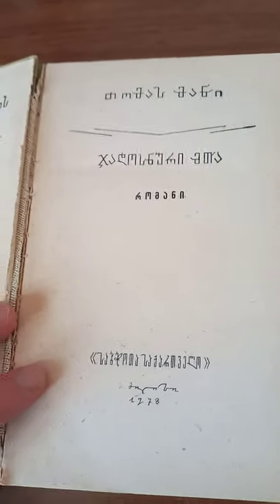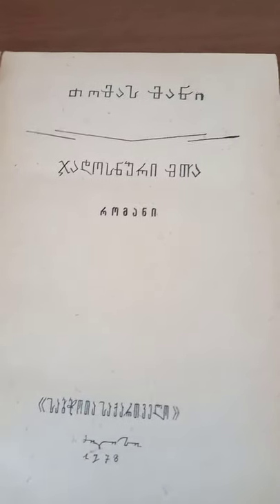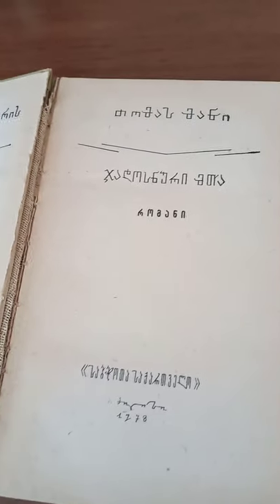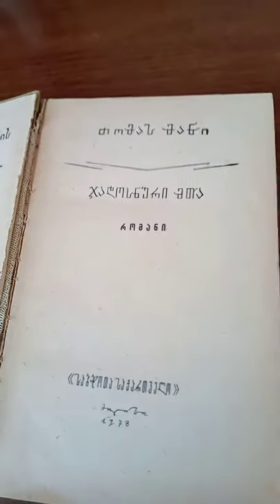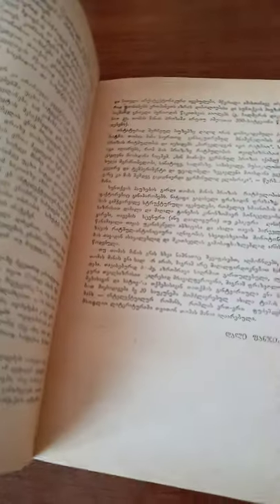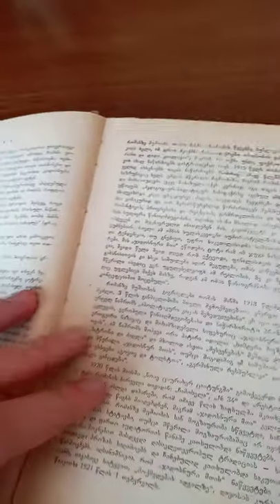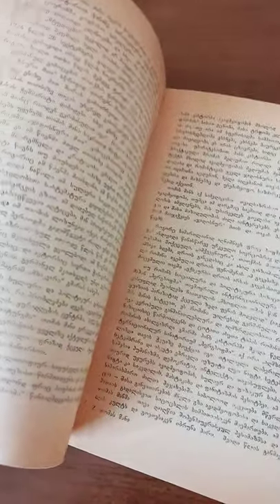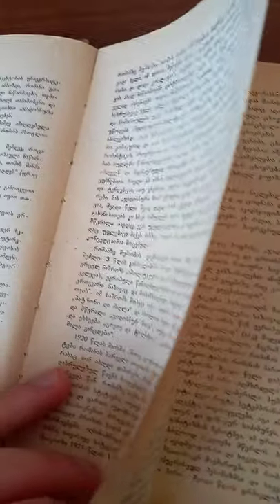Why did hitler not like the great genius writer Thomas mann?😳💙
Hello guys! This video is about anonymous letter and you will see why his life has been changed. this video is very important to know and you are able to check out another anonymous letters